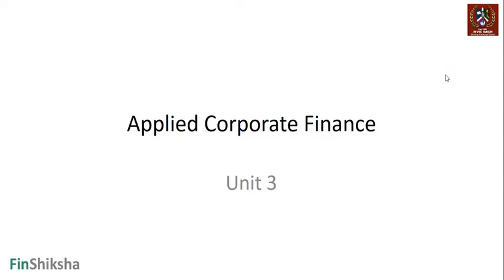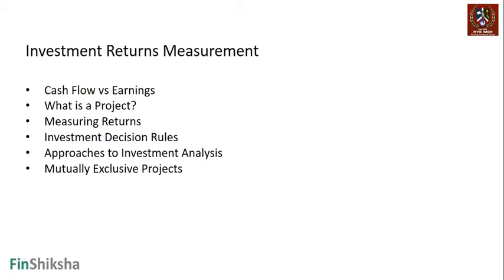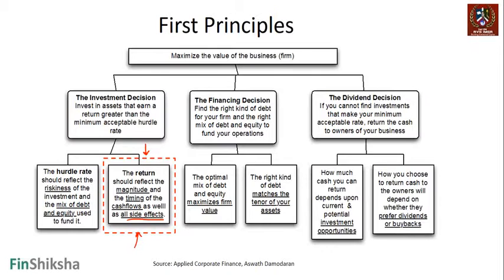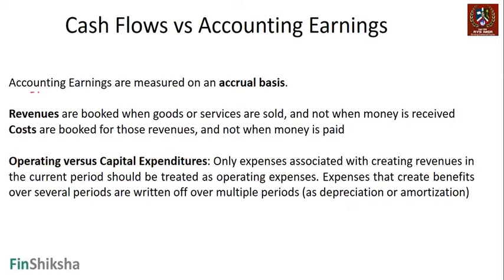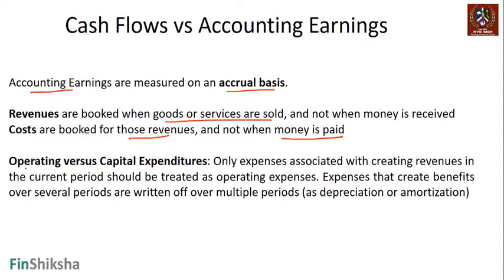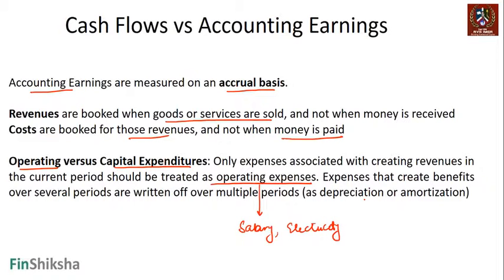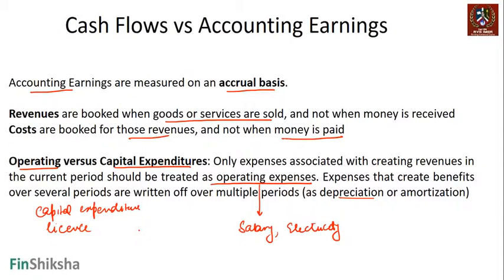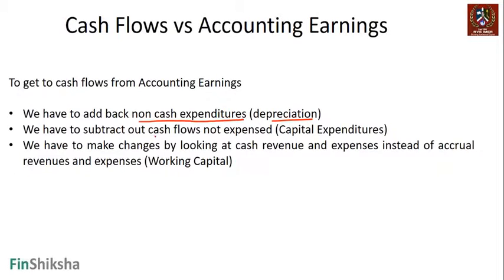Introduction to Investment Returns